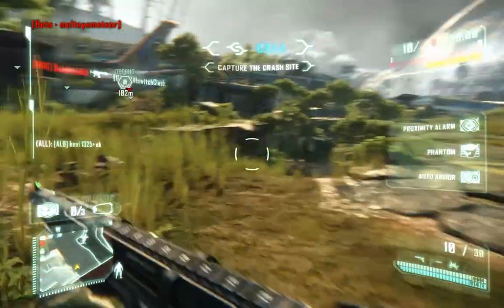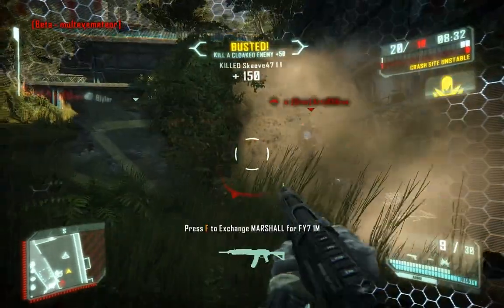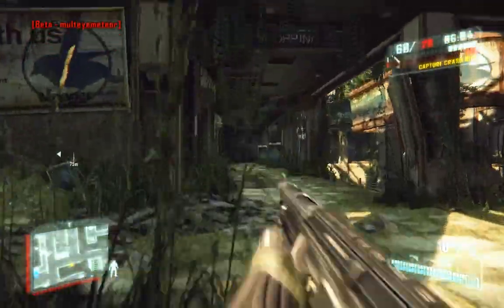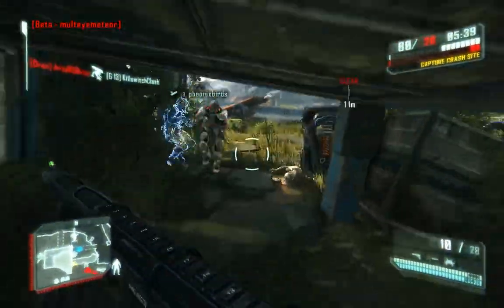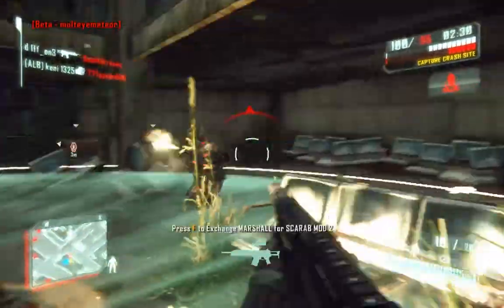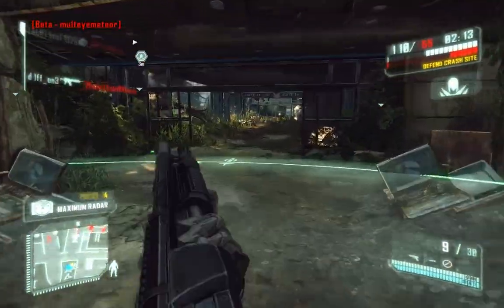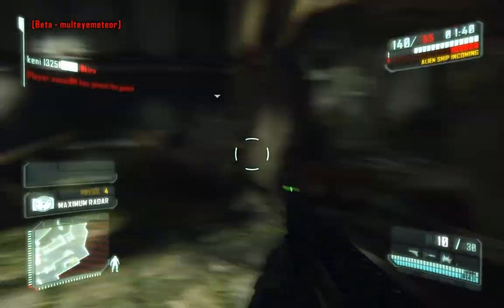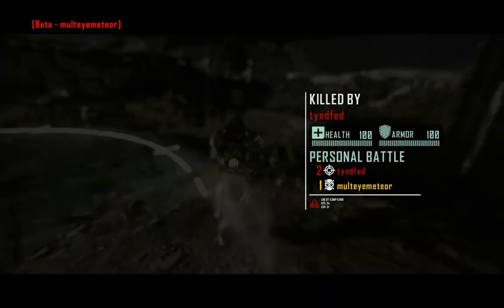Crysis 3 multiplayer beta /with multeyemeteor 01 (PC)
Playing a bit of the Crysis 3 beta running the shotgun. Enjoy!